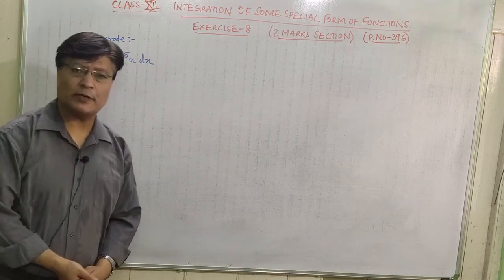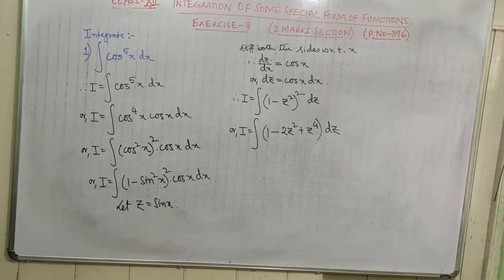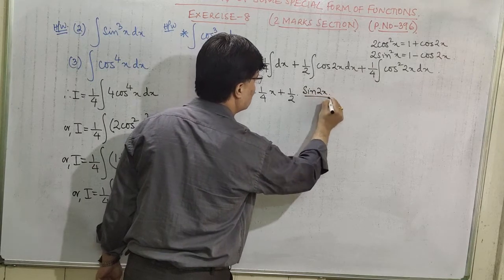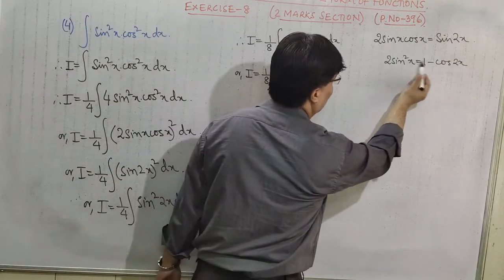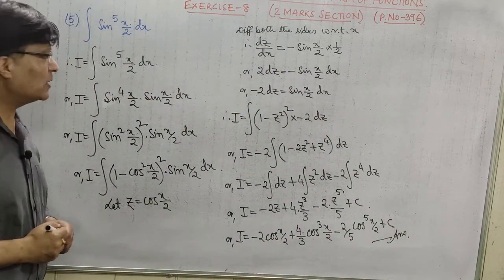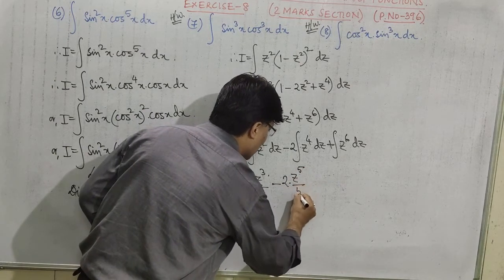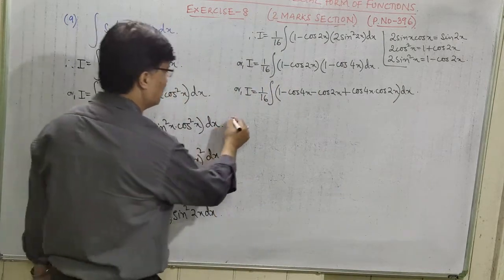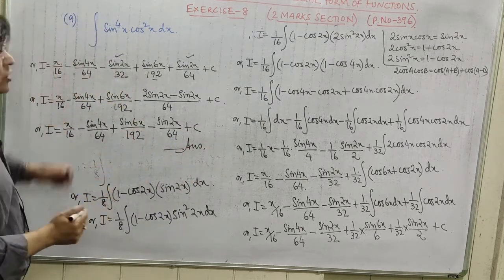Class XII Maths, Part-1, Topic-“INTEGRATION OF SOME SPECIAL FORM OF FUNCTIONS”, by Sailendra Pradhan